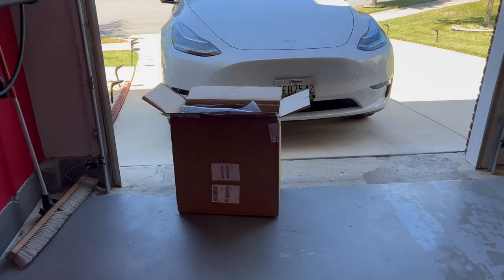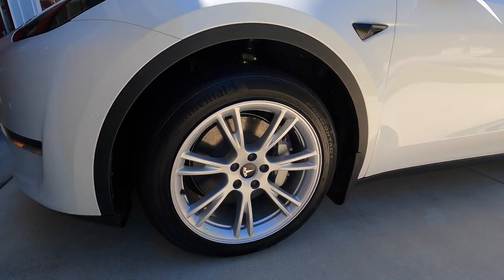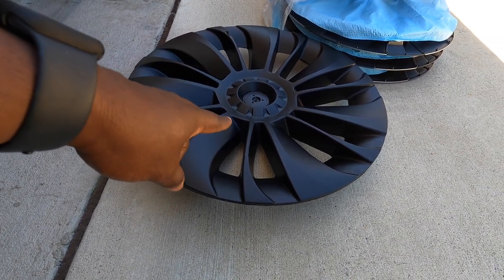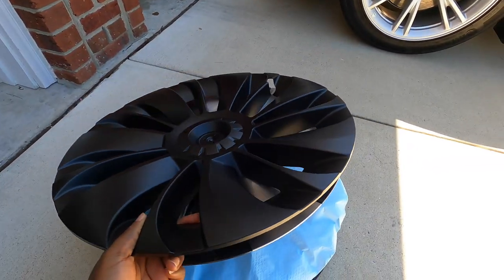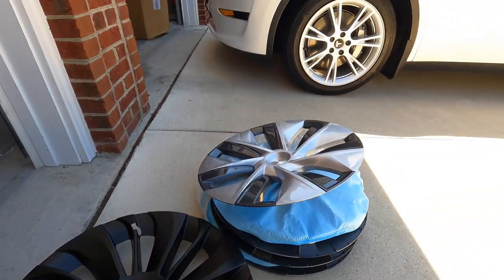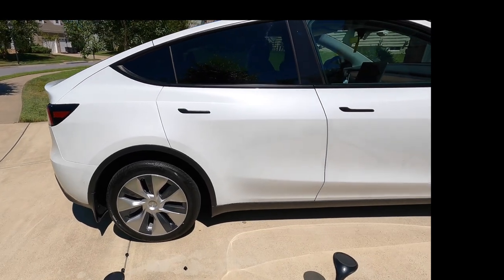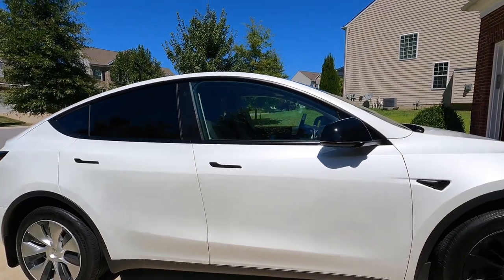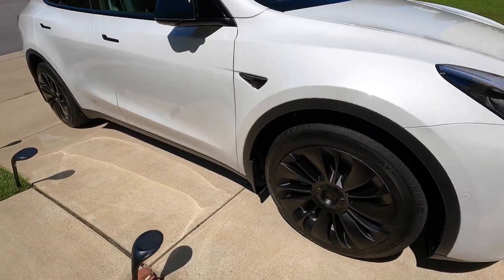New 2022 Tesla Model Y Gemini Wheel hubcap Cover From Aroham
Today we're going to take a look at the new design cover from Aroham. This i think is a better wheel cover option for the  Tesl Model Y 19 inch Gemini Wheel cover.

Code：KITSTECH

PPF: Drive Protected Shop.

My Camera and recording picks

Video, photos, illustrations, and commentary on this video is by me, Mohamed Kamara unless otherwise annotated.

 tesla stock tesla news stocks model y 2022 delivery tesla model x 2022